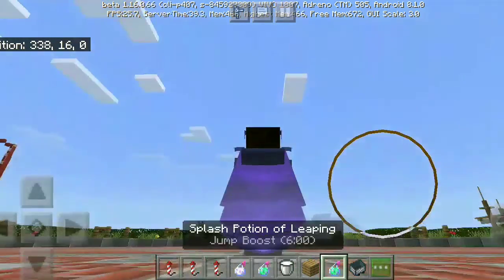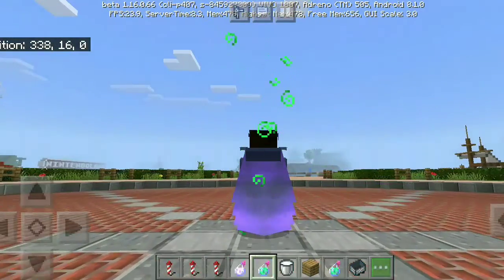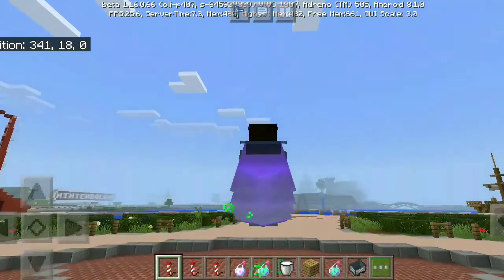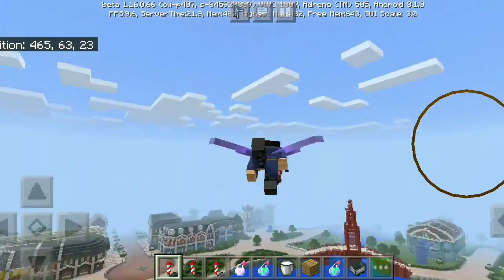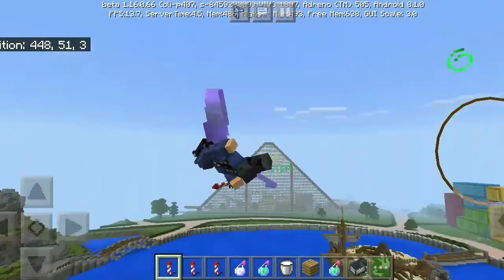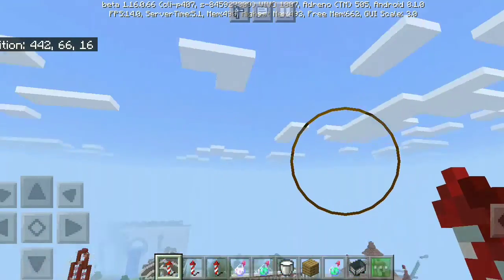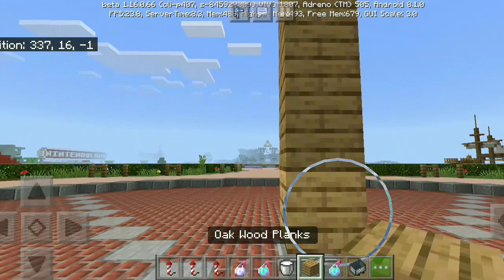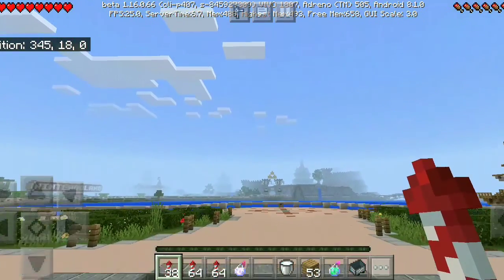fly using elytra in pocket edition/take off and landing/GSRK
G day guys i am gonna yeach u how to use an elytra in pocket edition